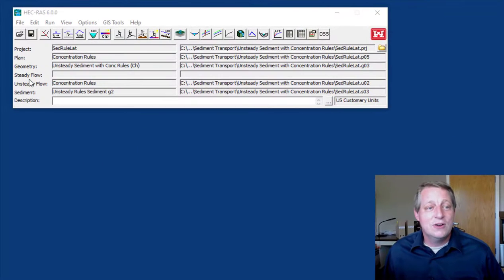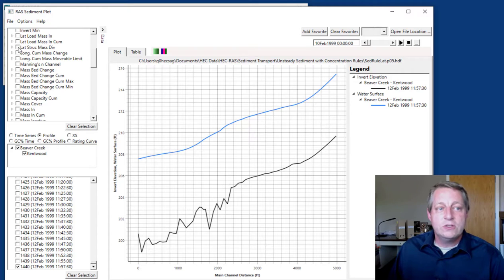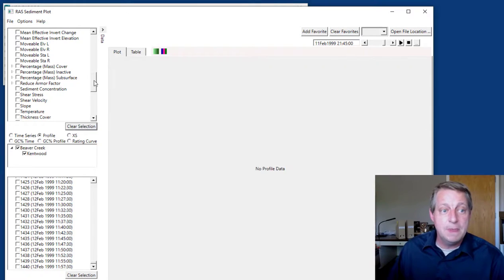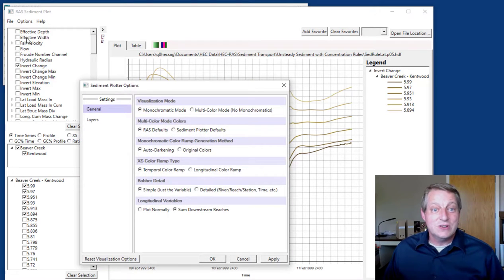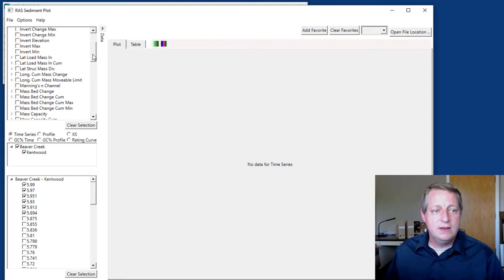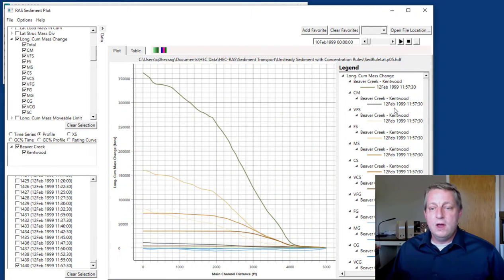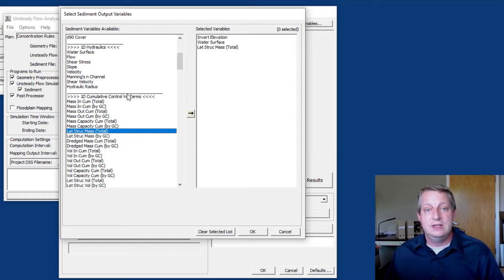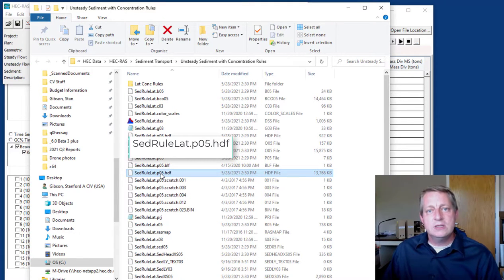HEC RAS Sediment Plotter (Part 1): New 1D Sediment Results Visualization in HEC-RAS 6.X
HEC-RAS version 6.0 debuted a new sediment plotter to visualize 1D results.  It can do all the things the old plotters could do, and a bunch of new stuff.  This video demonstrates the classic (but much improved) visualizations (Profiles and Time Series).  The next video will introduce several new plotting capabilities: